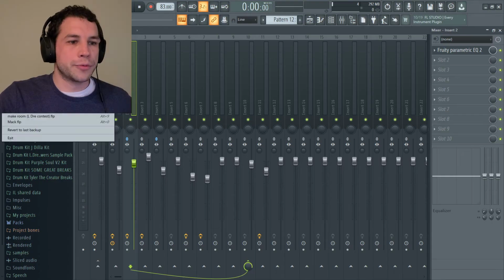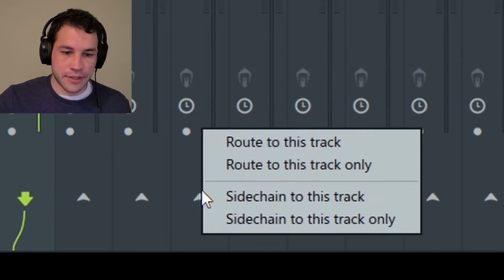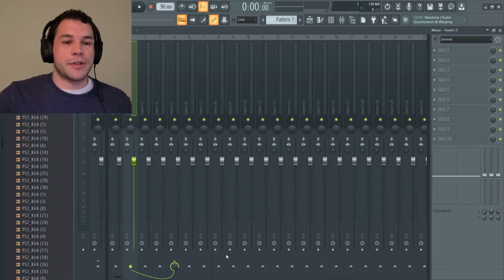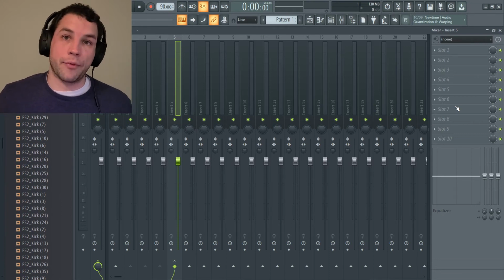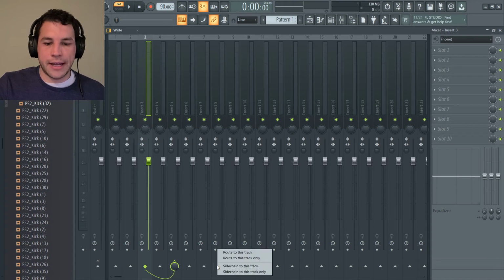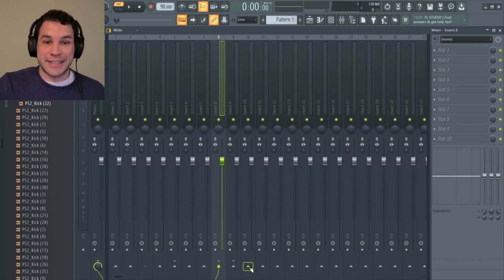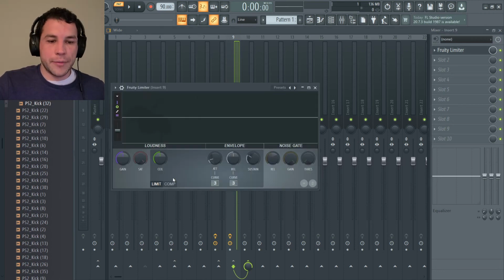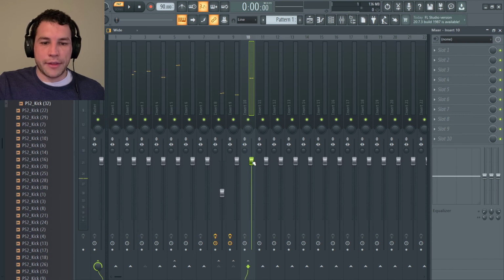How To Make a Mixer Bus and Take Control of Your Sound - FL Studio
Tutorial Tuesday:
Techniques to improve your mix and control the sounds in your beat

In this video we go over how to create a mixer bus in FL Studio, why producers use this technique, and when it is a good time to use it.

Also, feel free to give me feedback about these tutorial videos.

Greek

Equipment I Use:
Akai MPC
LPK 25
Blue Snowball Mic